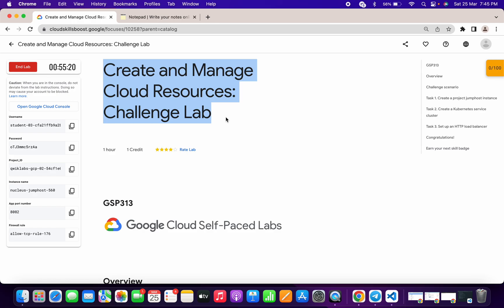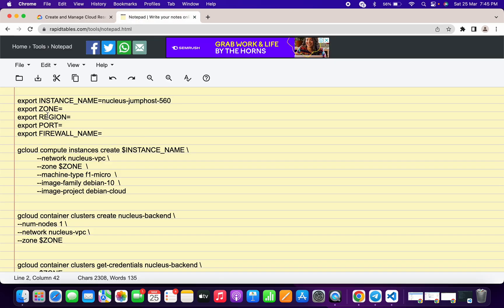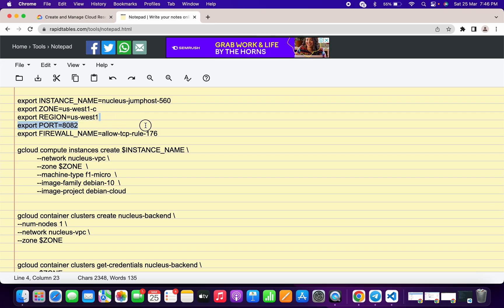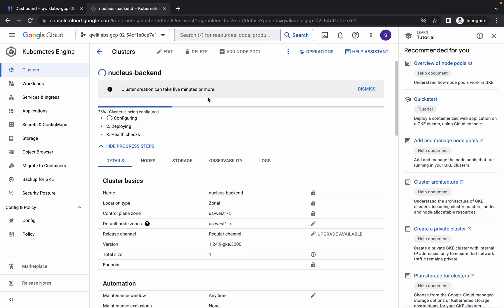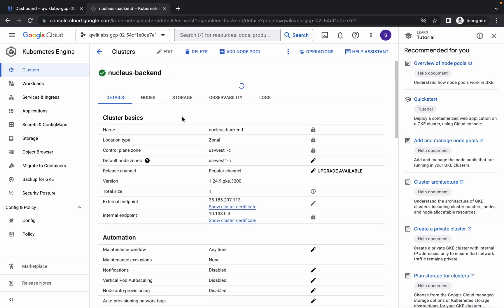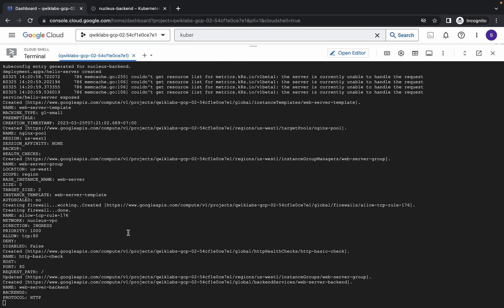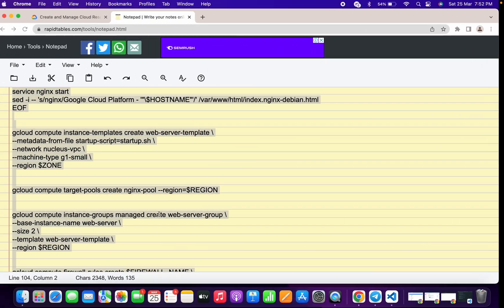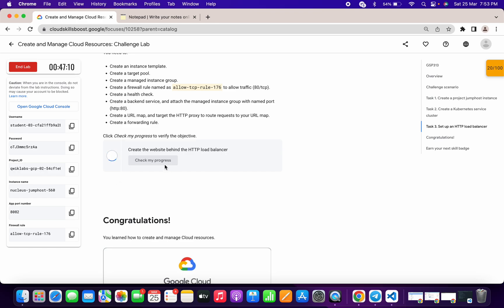[2023] Create and Manage Cloud Resources: Challenge Lab || qwiklabs | GSP313 [With Explanation🗣️]